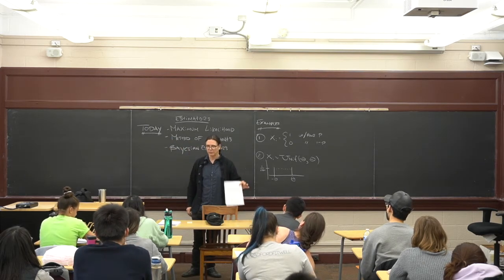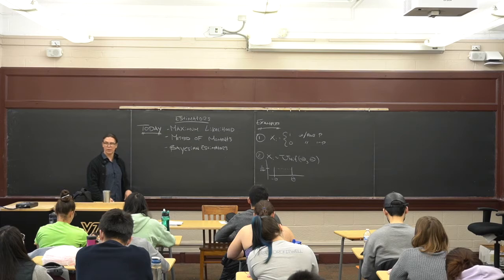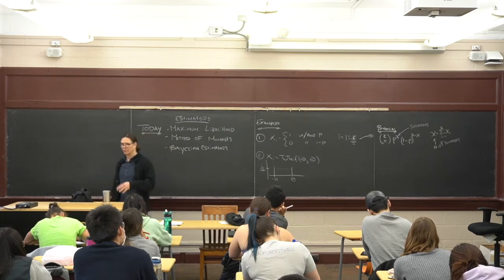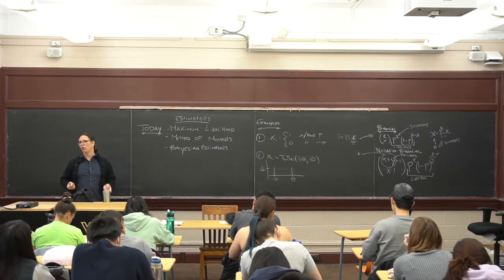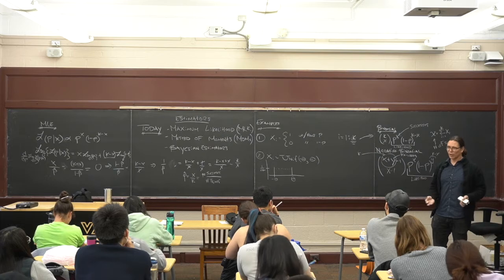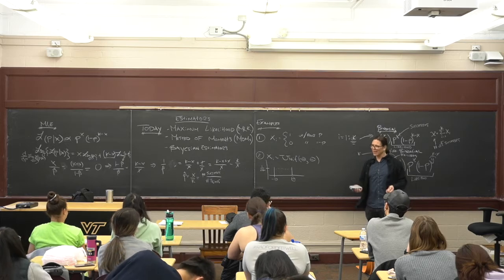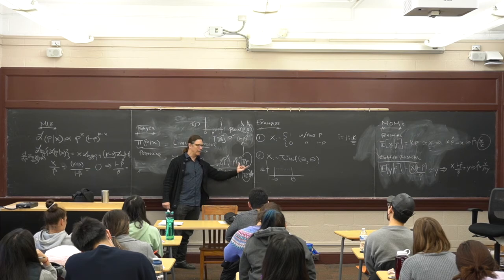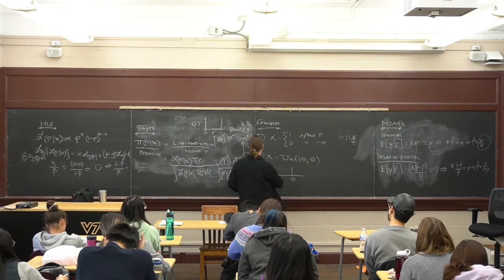Statistical Inference 03252022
Comparing Estimators
1) Binomial/Negative Binomial
-MOMs vs. MLEs vs. Bayes: The estimators agree (closely)
2) Uniform Example
MOM vs MLE: The estimators aren’t that close… which is better?